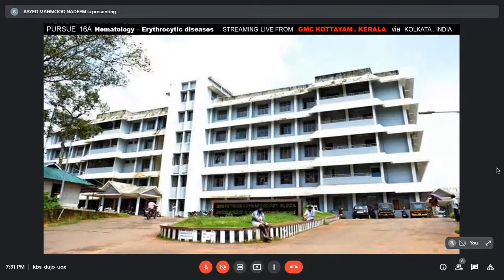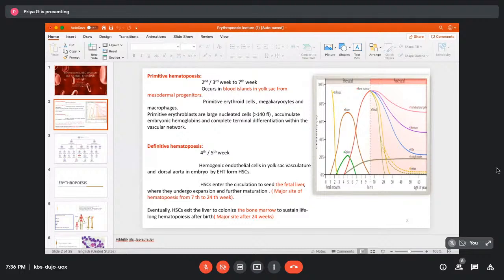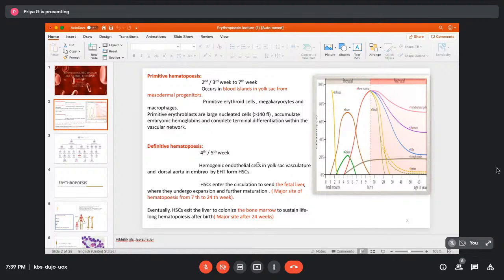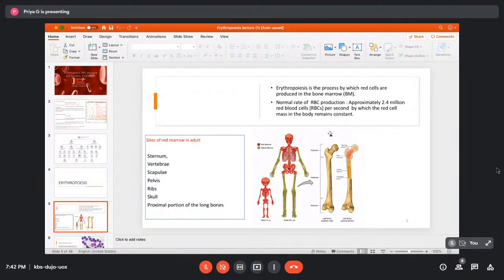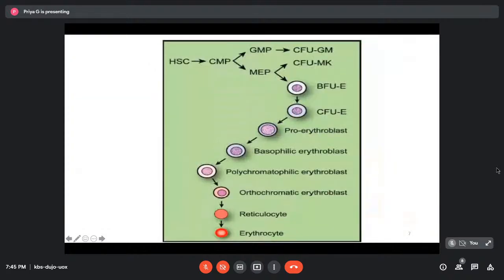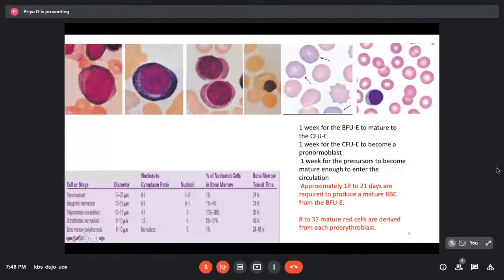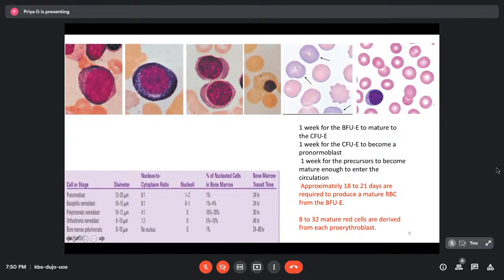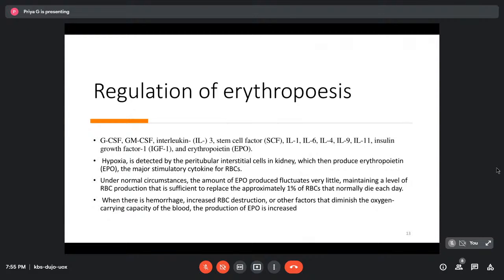Pursue 15A (Live): Basic Physiology of Erythrocyte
Pursue 15A  (Live): Hematology – Erythrocytic Diseases

Basic Physiology of Erythrocyte.
(Structure, Composition , Erythropoiesis & Erythrocyte turnover )

Lecture conducted by:
Dr . Jayapriya G.
M.D(Pathology)- GMC Thiruvananthapuram
PDCC (Oncopath). RCC . Thiruvananthapuram
Assistant Professor, Department of Pathology
Govt Medical College, Kottayam .Kerala.
Areas of Interest: Cytopathology , Hematopathology and Oncopathology